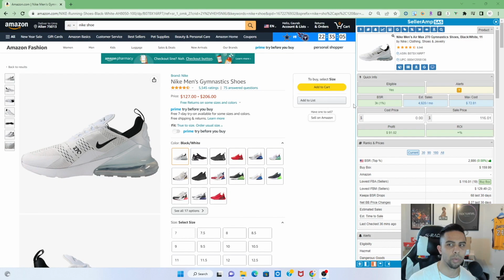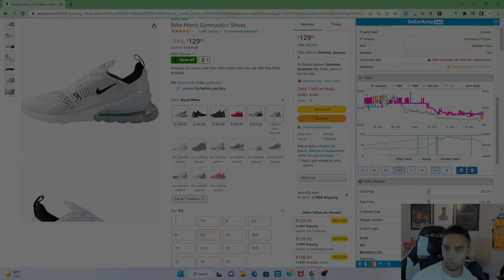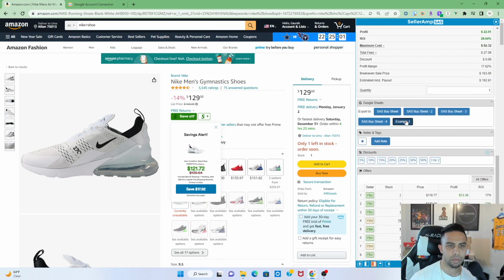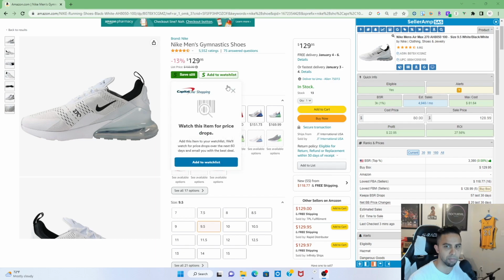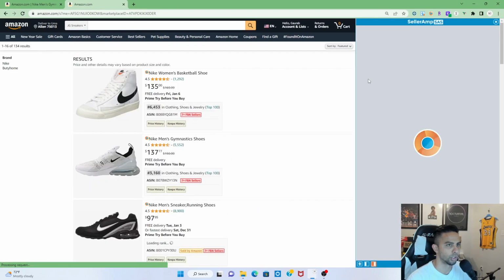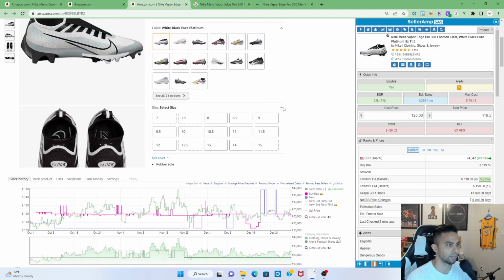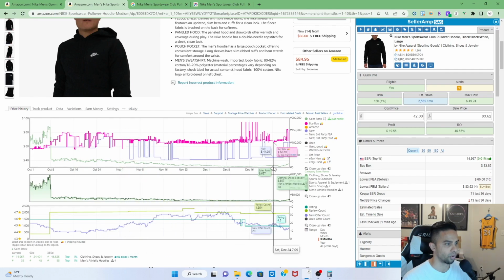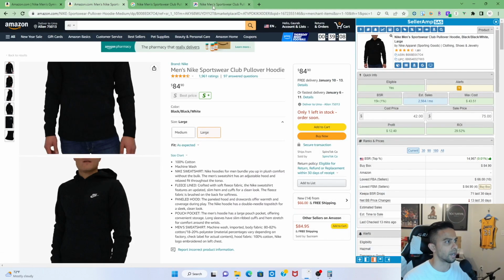How to Find Profitable Products with SellerAmp for Amazon FBA Online Arbitrage (LIVE SOURCING)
📦 Affordable Supplies that I use for Amazon FBA:

-3in Tape Gun
-3in Tape
-2x1 Labels
- 4 x 6 labels

How to Find Profitable Products with SellerAmp for Amazon FBA Online Arbitrage, watch me live source on my screen!

🏃‍♂️Get BuyBotPro (Sales History, VA Hours Manager, and connects to their Repricer - I use everyday)

🏃‍♂️Get SellerAmp (Sales History and Profitablity - I use everyday) at this

-500+members with FREE Amazon guides, information, and community for all Amazon Seller levels! See you there!